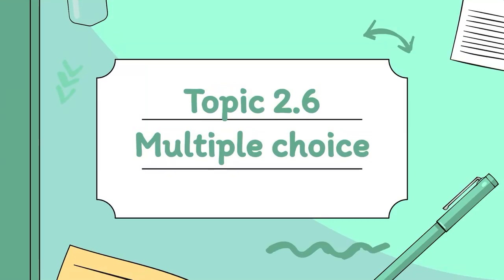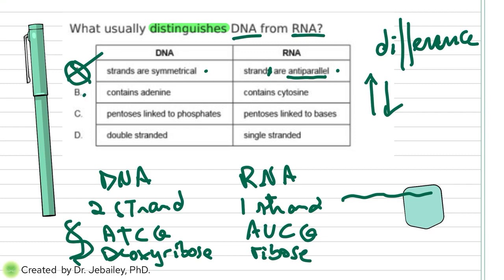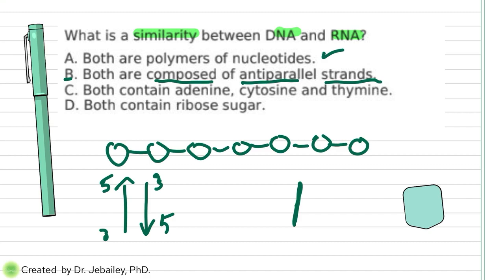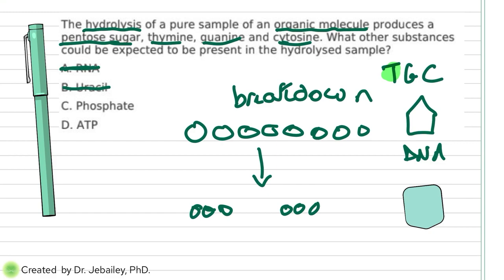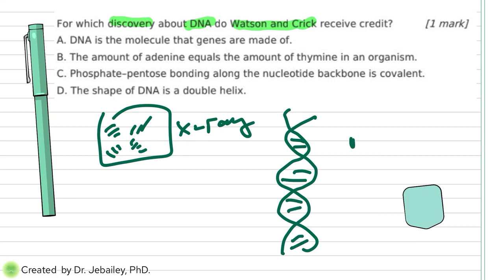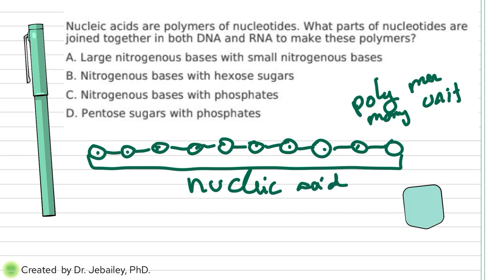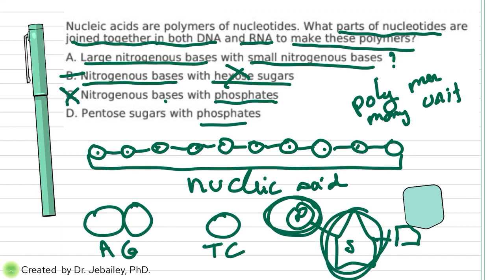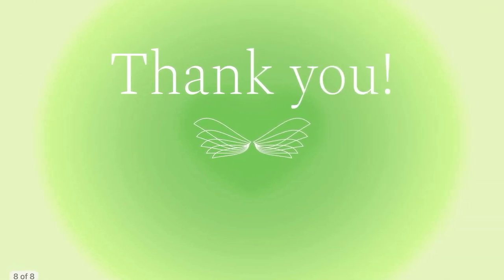Topic 2 6 Multiple Choice